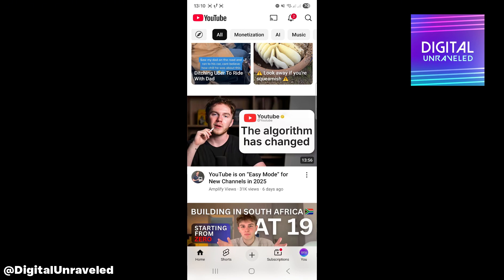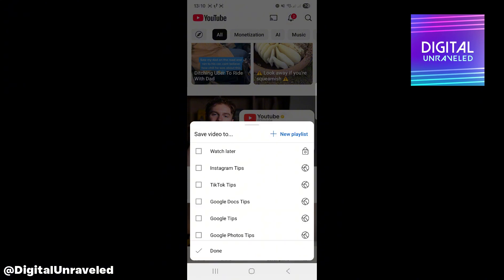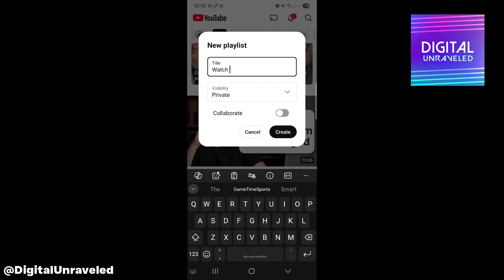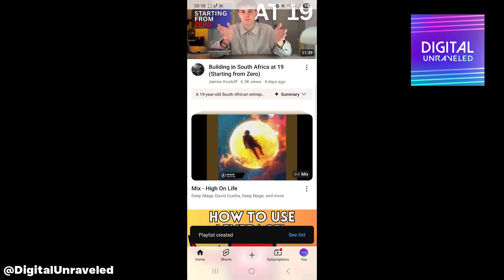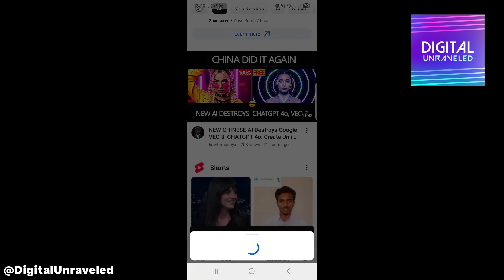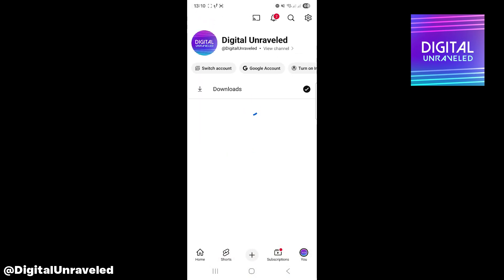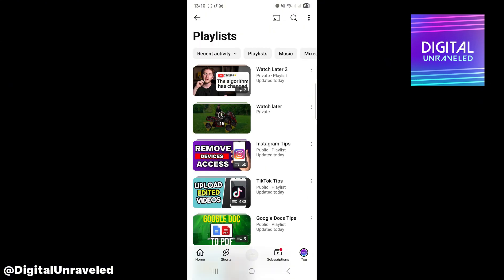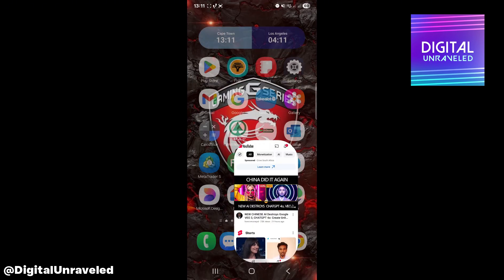How To Find Saved Playlist On YouTube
Learn How To Find Saved Playlist On YouTube